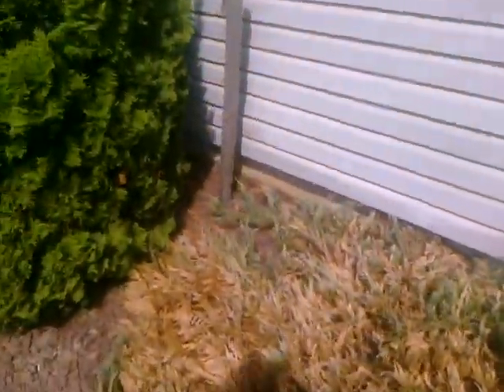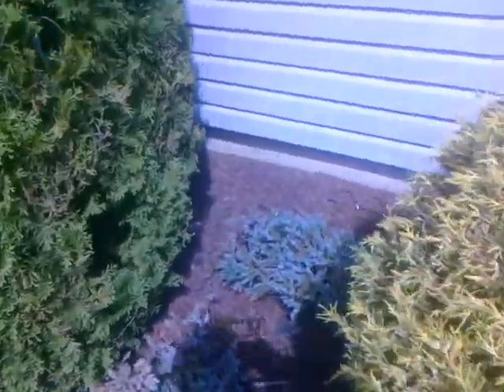Eliminex Carpenter Ants Monroe Old Bridge & Matawan NJ | New Jersey Small Black Ants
Carpenter ant control NJ | ant extermination NJ │New Jersey ant treatment │ Call to hire a ant exterminator in New Jersey.
Carpenter Ants, Pavement Ants, Citronella Ants, Small and Big Black ants, Acrobat Ants, they are getting ready to live in your house Starting in August and will infest your house all Fall and winter!   Get them treated now.

Eliminex Master Technicians have up to 20 years field experience with conducting Termite Inspections, Bed Bug Removal, Rodent Removal NJ, Extermination NJ, Spraying for Carpenter Ants NJ, Carpenter Bees, Yellow Jackets NJ, Bald Faced Hornets NJ, Millipede, Earwig, Fleas, Silverfish, Ticks, Wasps, Carpet Beetles, Pill Bug, Stink Bug NJ, Ants, Termites NJ, Bed Bugs NJ & Animal Extraction and Exclusion of Squirrels, Installing One Ways and Trapping of Squirrels, Bats, Small Brown Bat, Big Brown Bats NJ, Raccoons, and more.